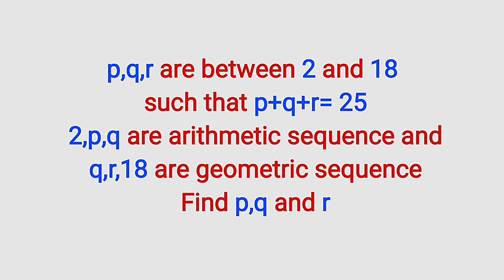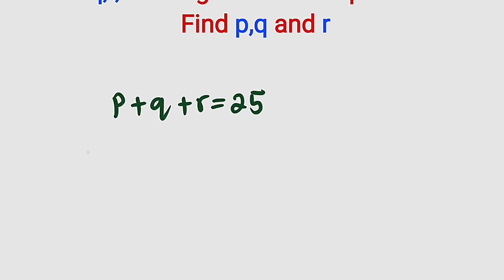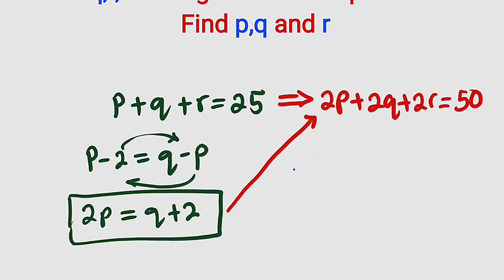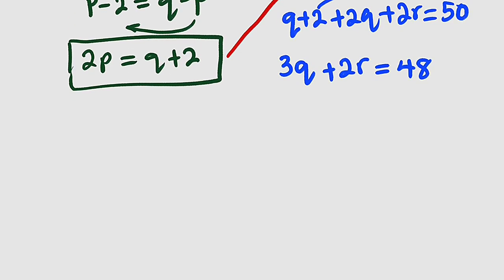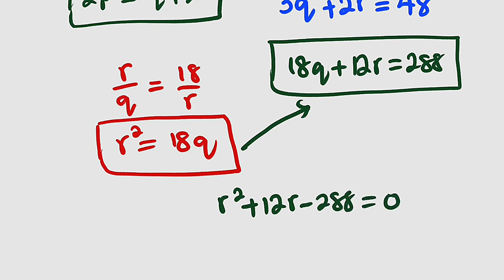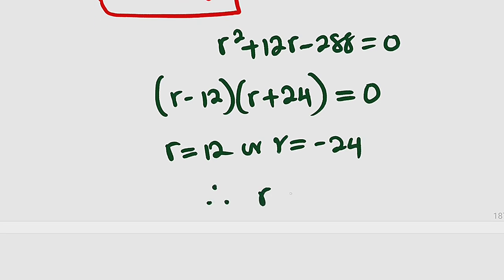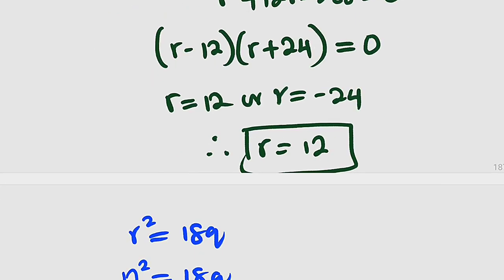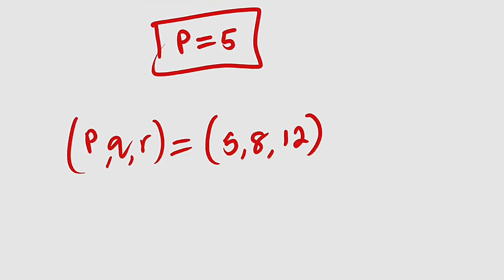Word problem | Arithmetic and Progressive Sequences